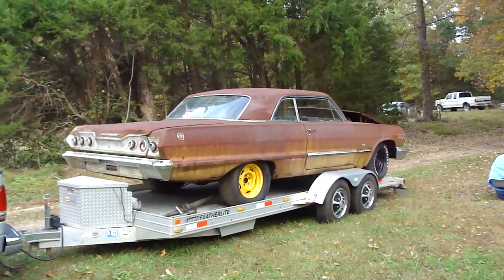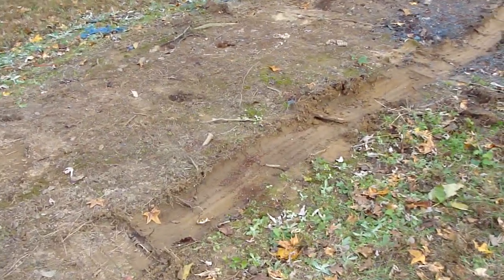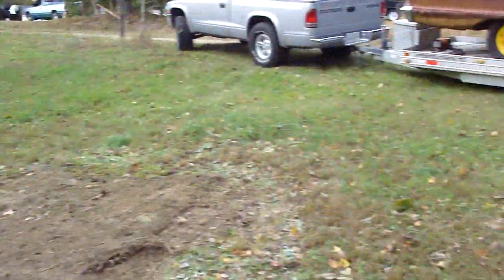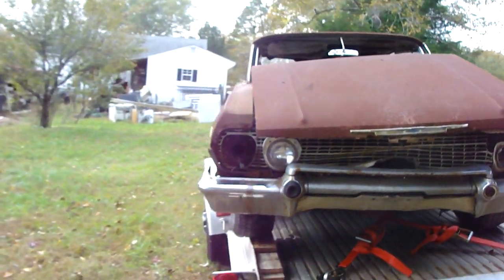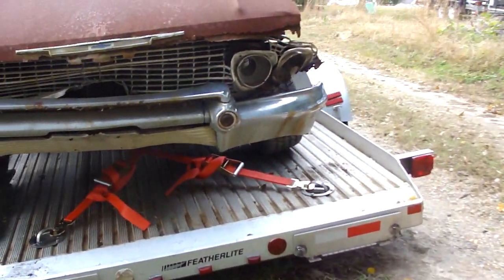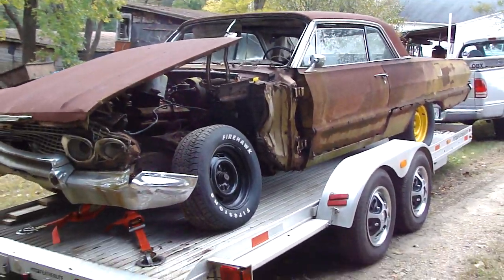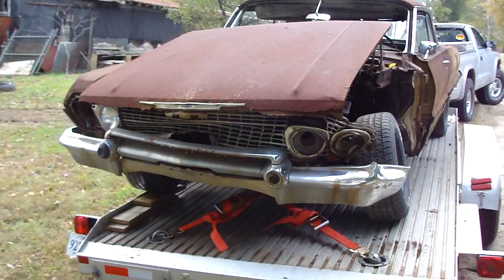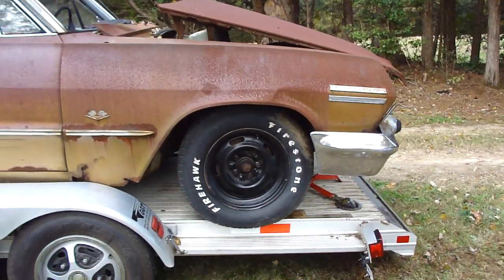63 CHEVY IMPALA "SS" FIELD FIND HONEY HOLE RESCUED FROM CRUSHER.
It took me 3 hours to load this SS by myself, but finally got it on the trailer. Steering locked up plus front wheel locked up. Now at "Hot Rod Heaven"